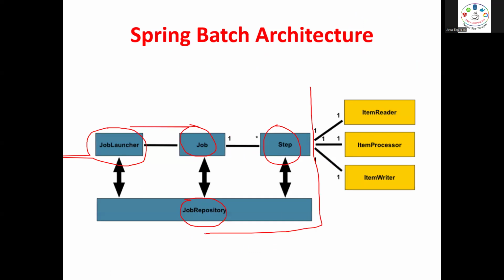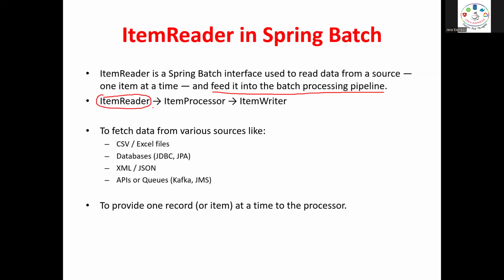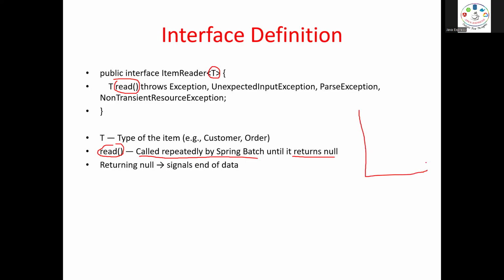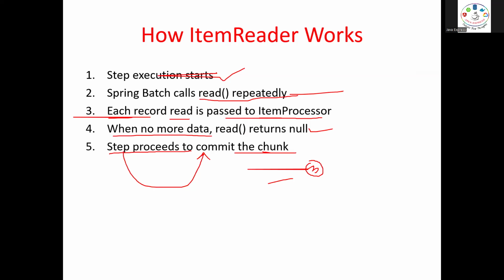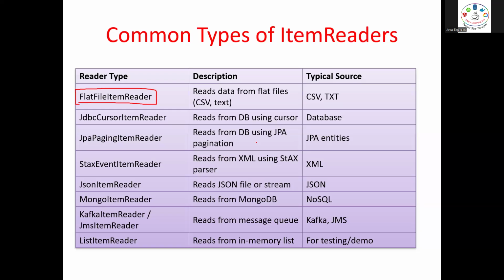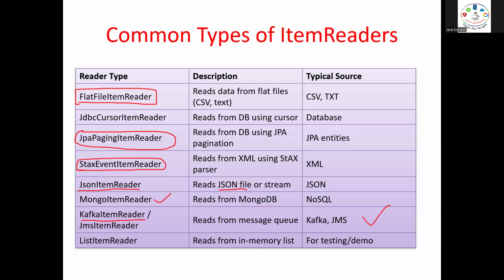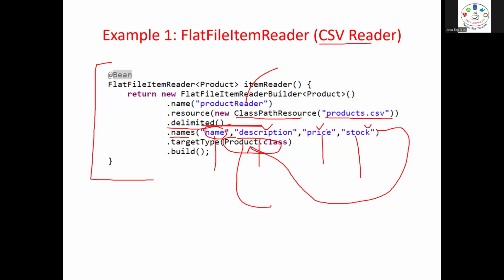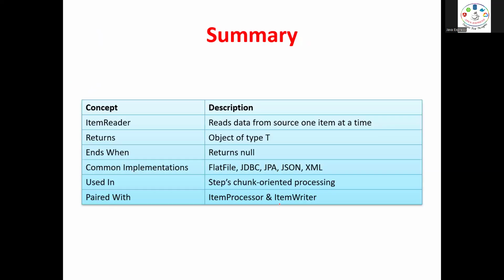Session 4 - Spring Batch in Real-Time E-Commerce Project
🚀 Join our upcoming batch on Spring Boot & Microservices (AWS + DevOps + Kubernetes) and learn to build real-time industry-level projects with hands-on experience in:

📅 Start Date: 10th Nov 2025
🕘 Time: 9:00 PM – 10:00 PM (Mon to Saturday)
🎥 Live Classes: Monday to Saturday | ⏰ Duration: 35–40 Days
⚠️ Only 15 Seats Available for This Batch!

After registering, you’ll receive a confirmation email with meeting details.
💬 Don’t miss this opportunity to master Microservices + DevOps skills and boost your career!